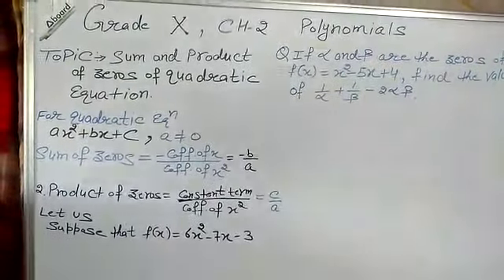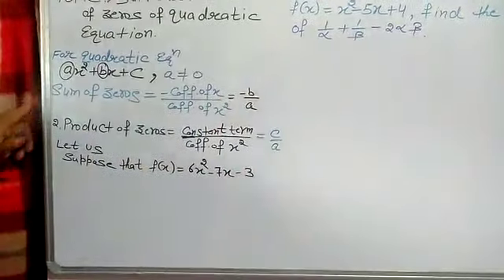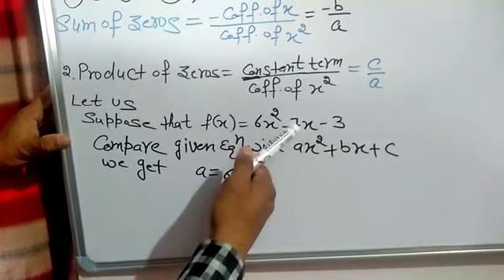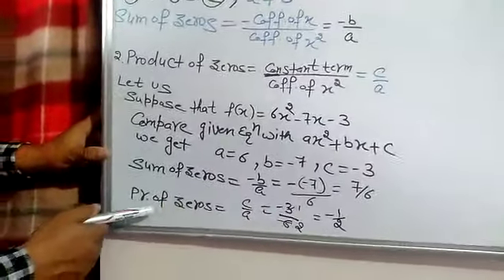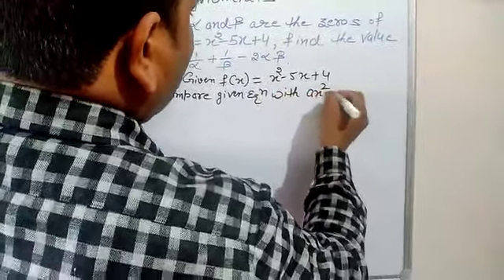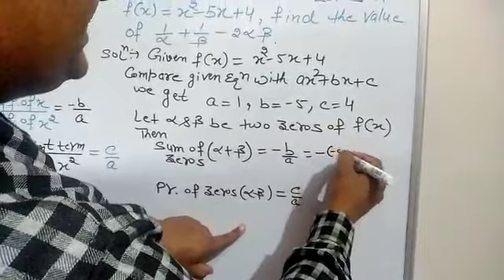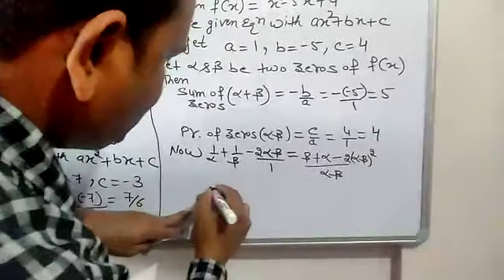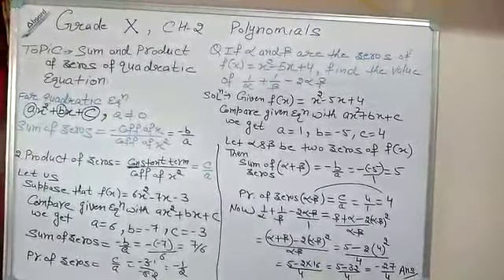Grade 10th Chapter 2 (Polynomials) (Part-5)